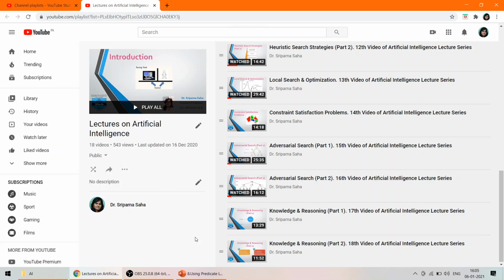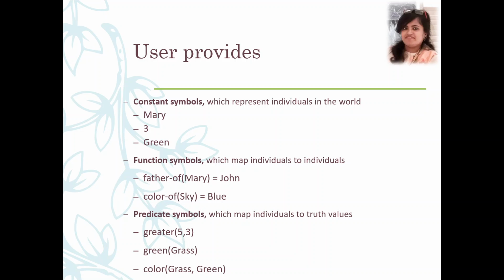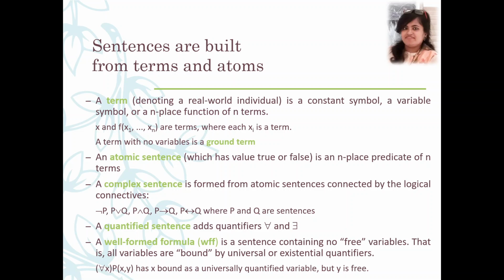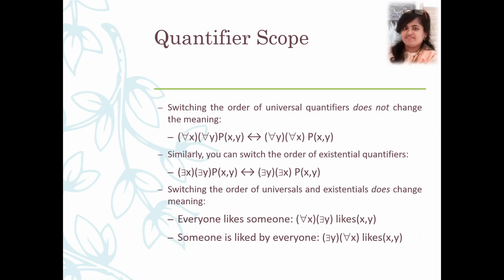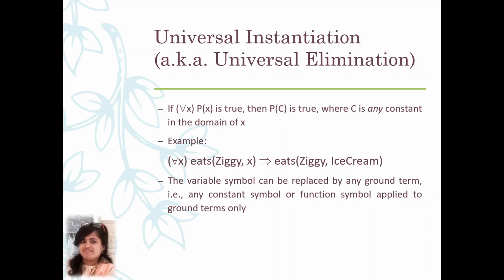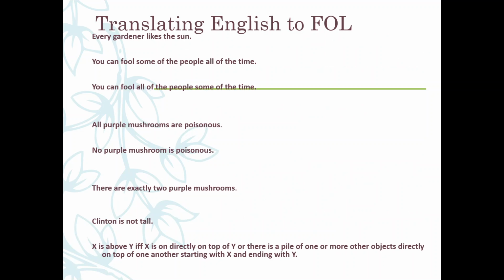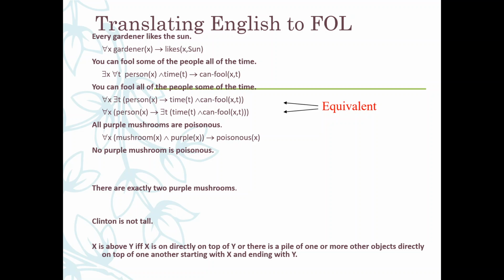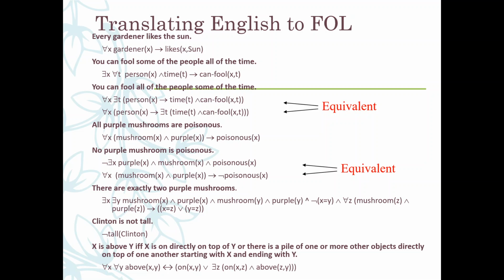Using Predicate Logic. 19th Video of Artificial Intelligence Lecture Series